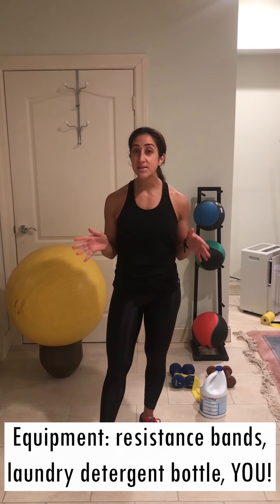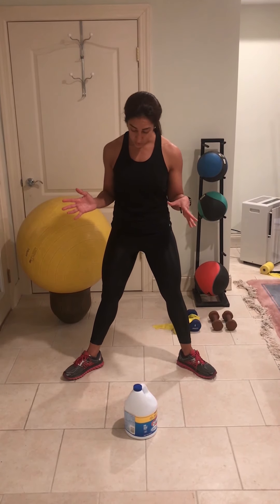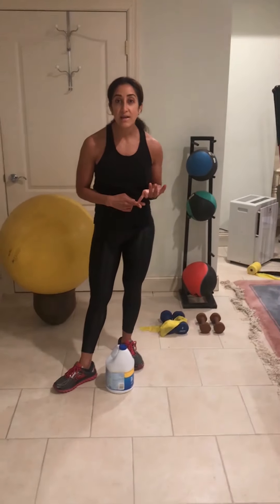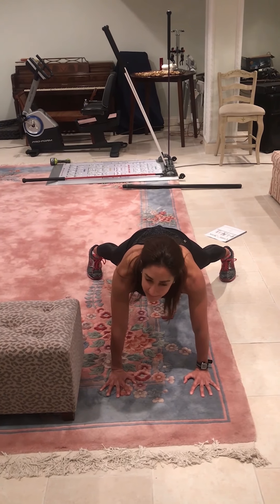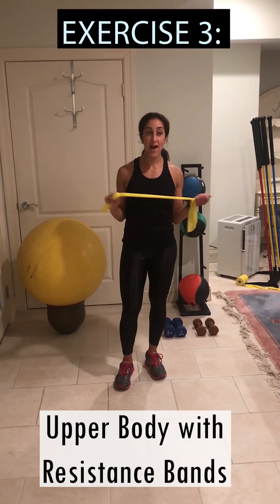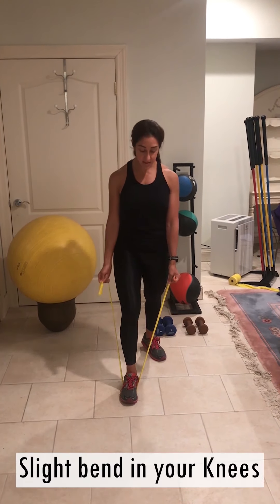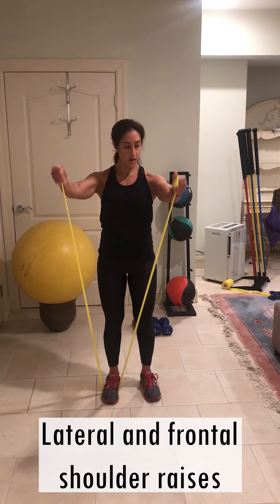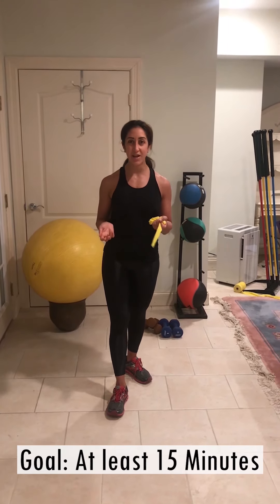Exercise with Sharon: Total Body